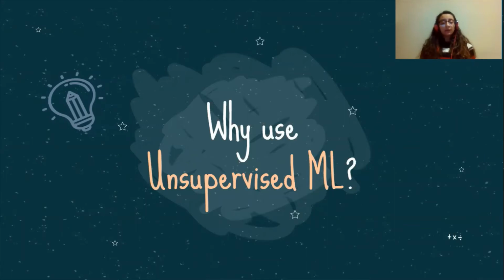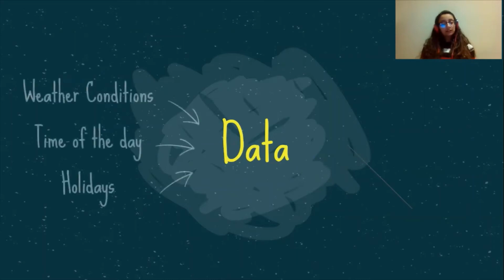Introduction to Artificial Intelligence (Part 2): Unsupervised vs. Supervised || Aroshi Ghosh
This video describes the main difference between unsupervised and supervised learning. It sets up the next video to explore the algorithms used in both types of machine learning.